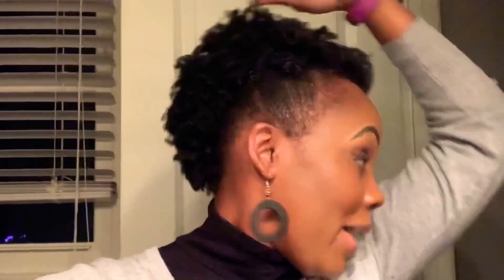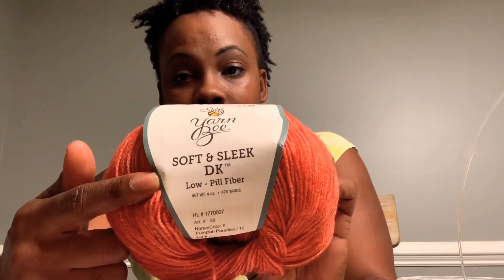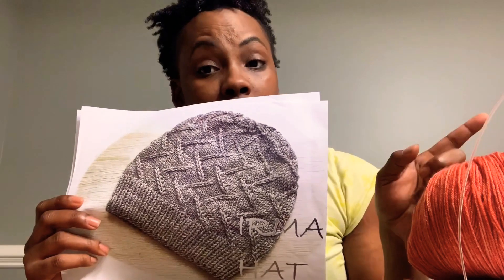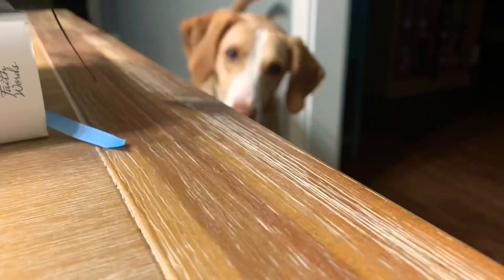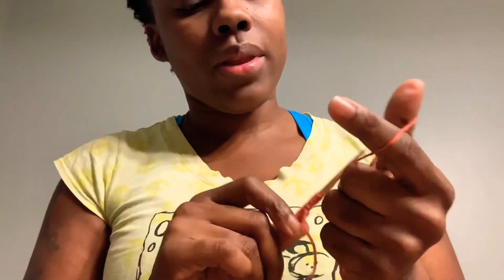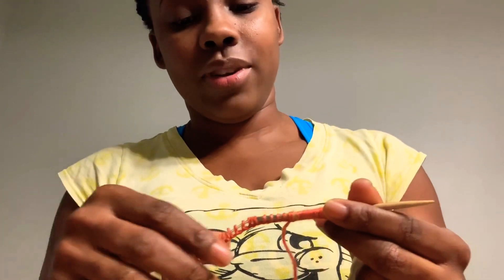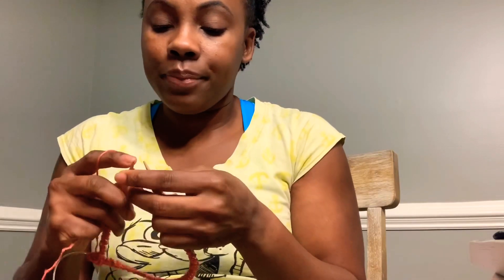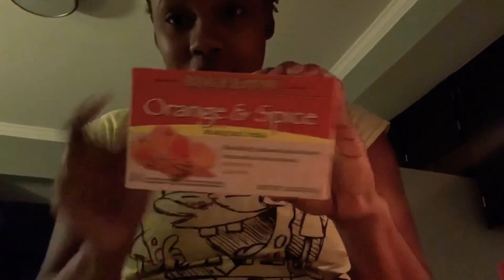Vlogmas Day 3 lets start on a hat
I’m making progress on the Vlogmas
Let’s see if I can get this hat going